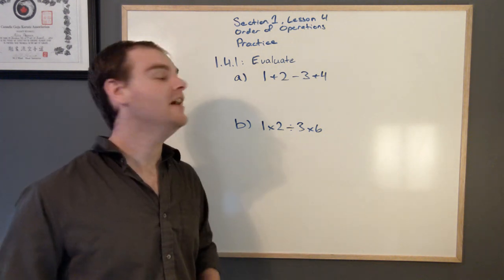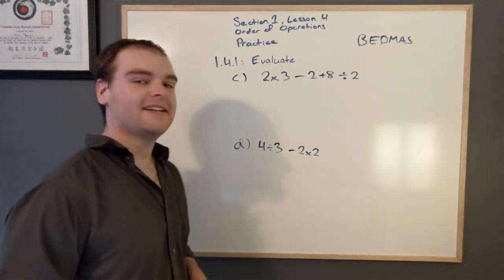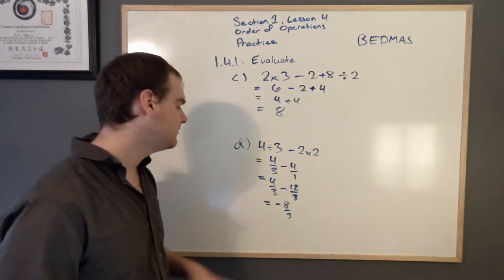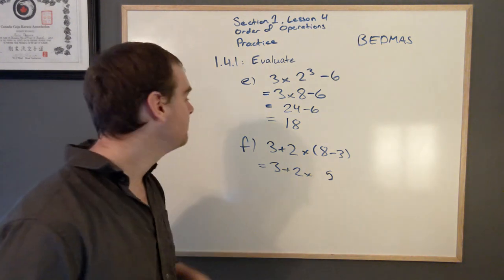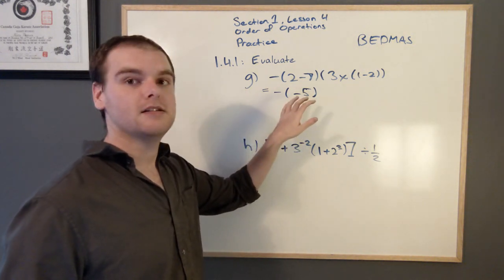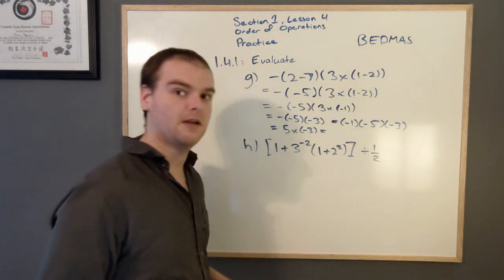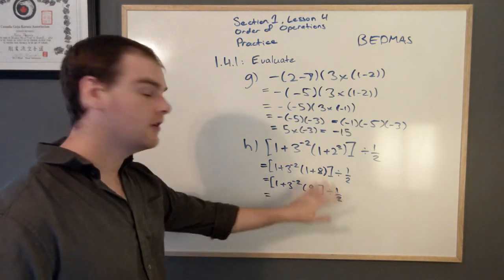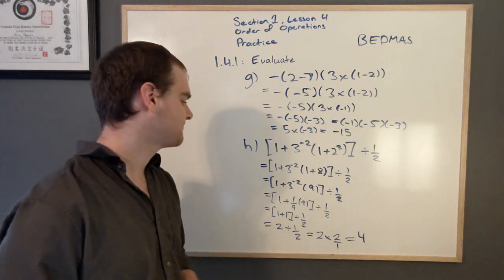The Order of Operations, Practice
Grade 9, Academic, Section 1, Lesson 4: Practice Problems.

In this video, we will cover some basic problems that use the order of operations.